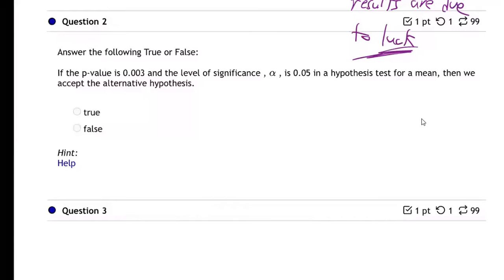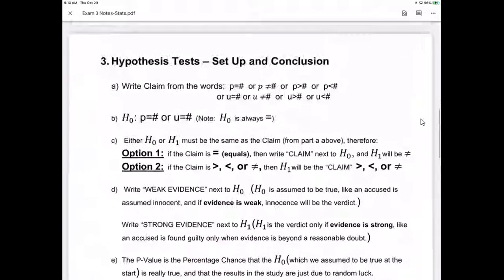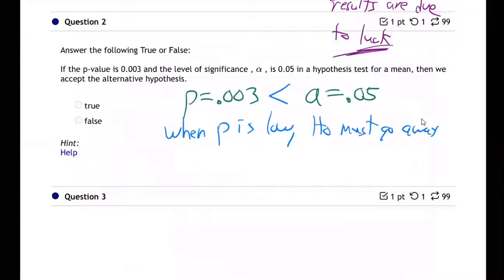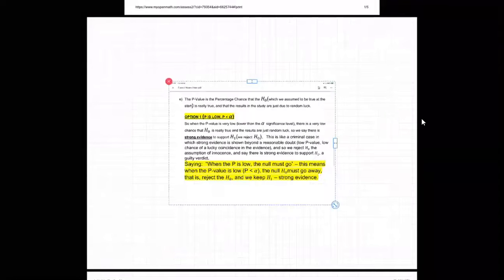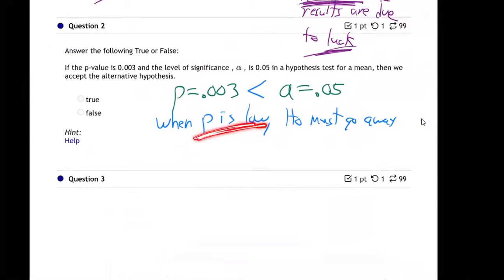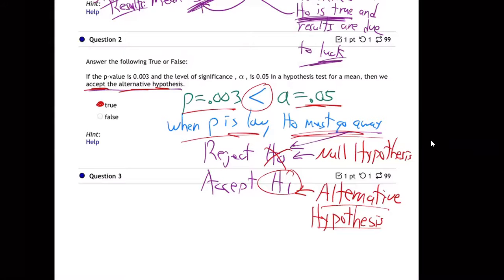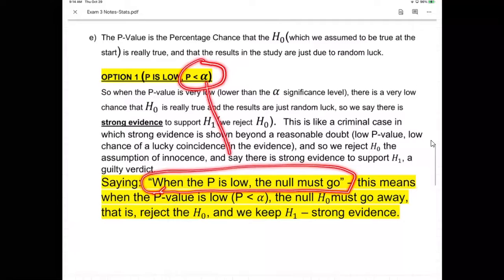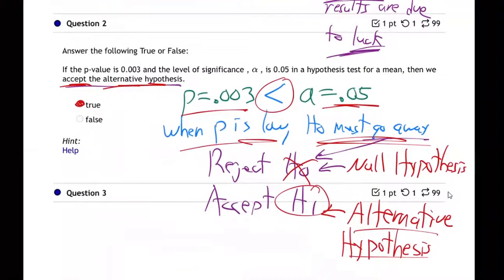m11-lecture hw 9.3 - 2